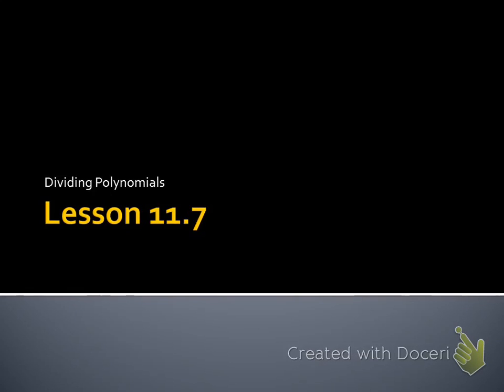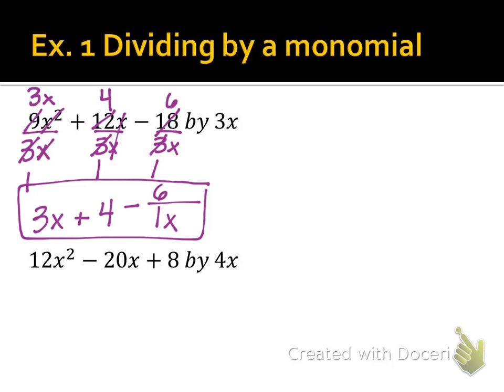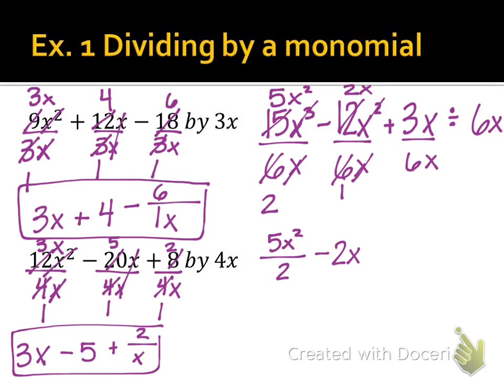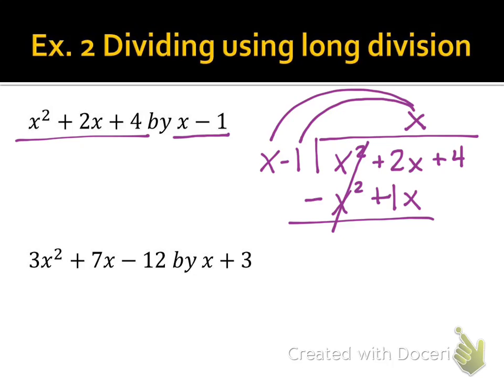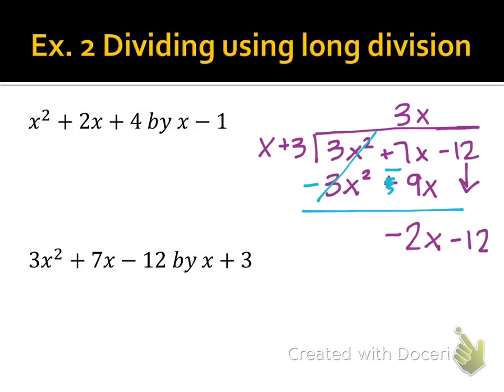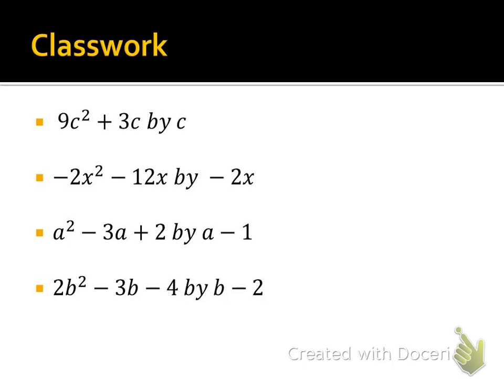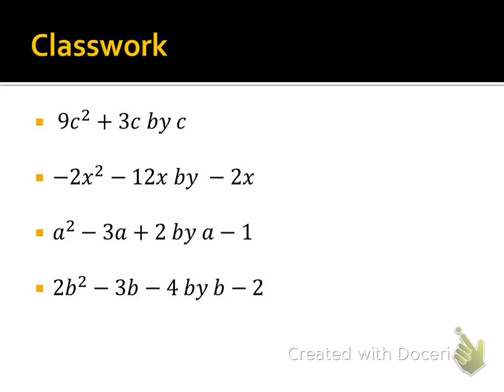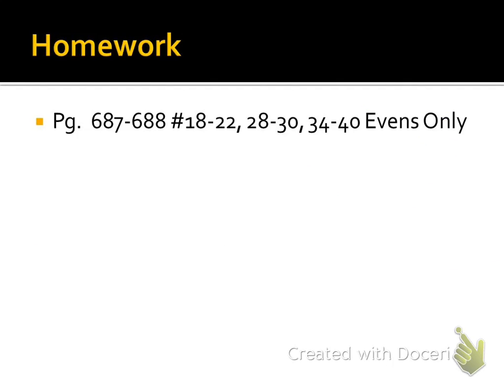lesson 11.7 Dividing Polynomials